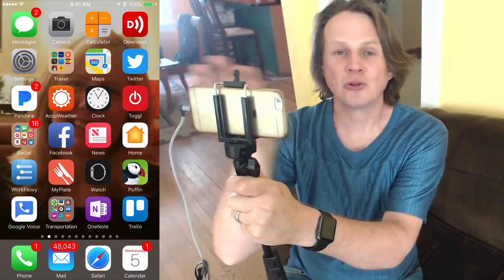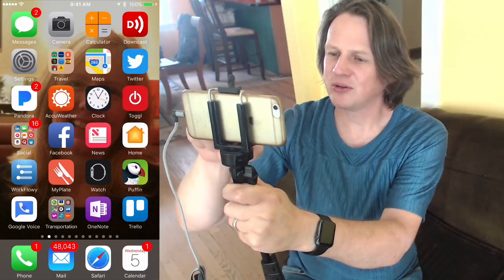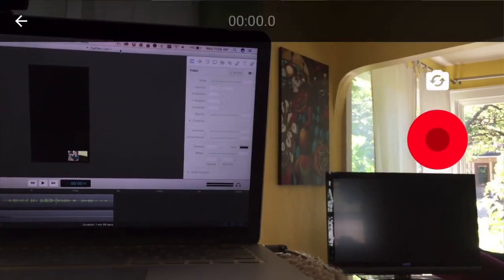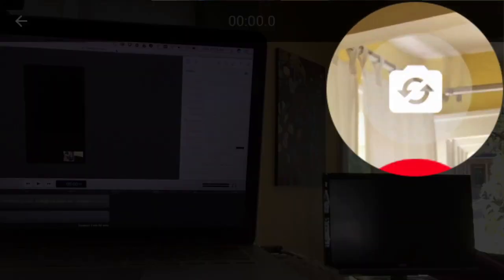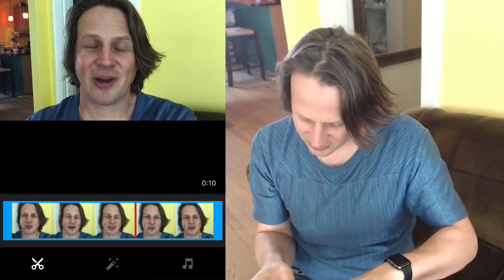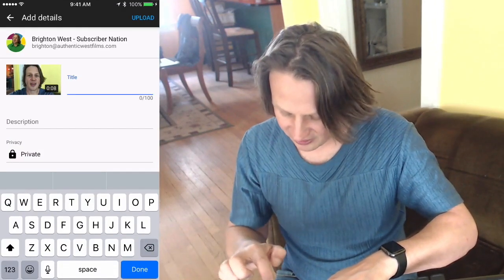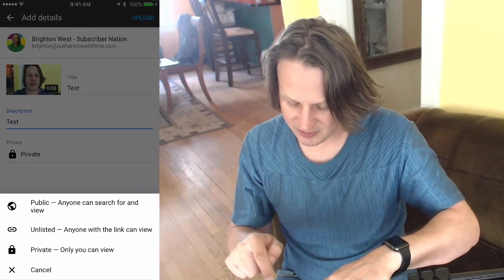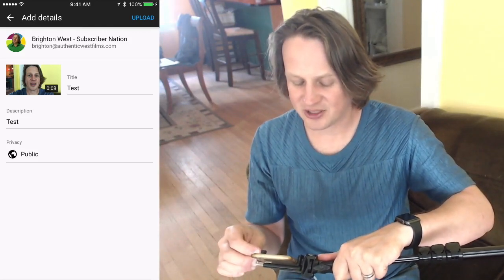How to Create YouTube Videos with Your iPhone | Brighton West Video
Make YouTube videos using your iphone! Do you want to create YouTube videos with your iPhone? If you’re an online coach, author or solopreneur, you’ll see how easy it is making online videos.

In this tutorial,  I’ll share how to create a simple YouTube video with your iPhone.

How To Create YouTube Videos Using Your iPhone

1 Get your iPhone ready. You can hold it by hand, or use a selfie stick or a tripod if you want your video to become more stable.
2 Open the YouTube App on your phone. Make sure you are logged in to your account.
3 Start Recording. Click on the camera icon on the top of the screen. Push the red button  to start recording.  (For other options, you can either record or go live, or you may also choose an older video from your gallery)
4 Finish your video. Click on stop when you’re done recording. YouTube will let you trim your video and remove parts that you may want to exclude.
5 Add details to your video. Give your video a title and a description.
6 Choose if you want your video to be Public, Unlisted, or Private.
7 Start uploading your video. Go to the upper right-hand side of the screen and click upload.
8 Add tags and other metadata to your video. Do this in order for people to easily find your video or channel through internet search engines.

filming youtube videos with iphone 7